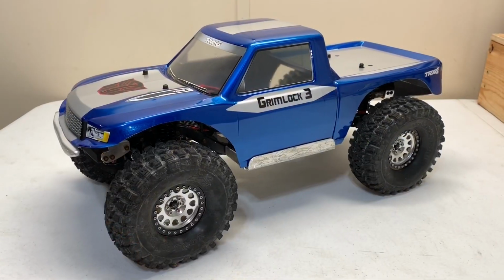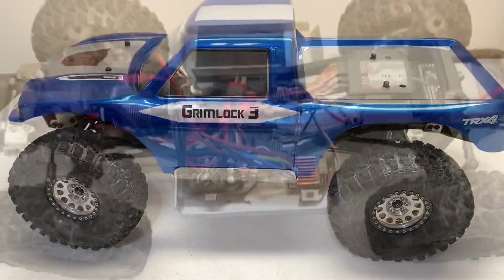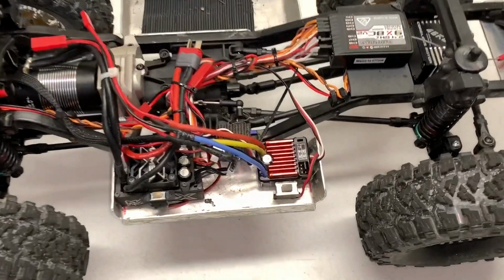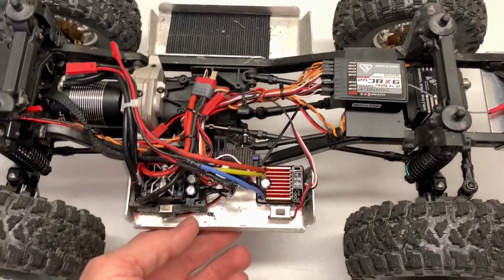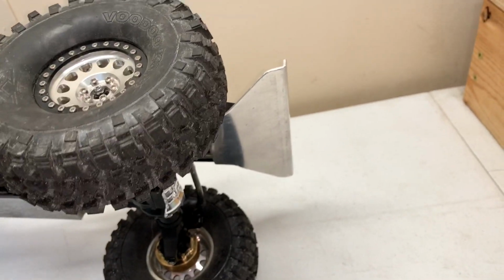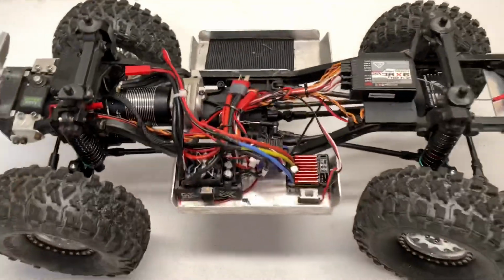Grimlock 3 Build Pt3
This truck is getting better and better as it progresses!!

TRX4 Sport RTR

Jeep Hardbody at Banggood

Ottsix KLR Silvers

Cheap 2.2 Alloy Wheels

JX46kg 12v servo

Castle Mamba X esc